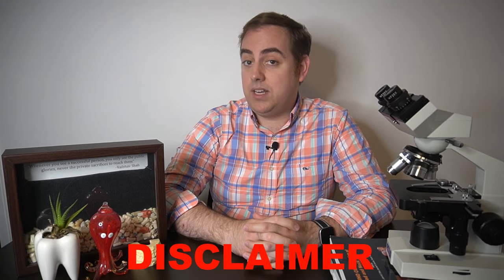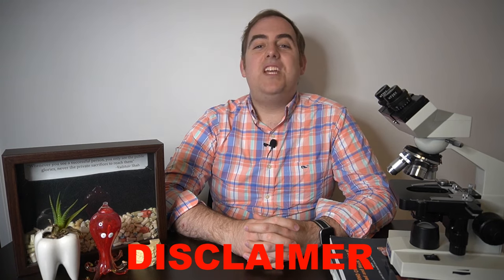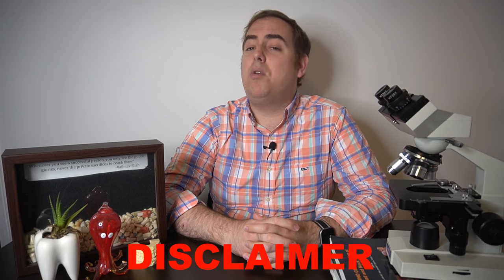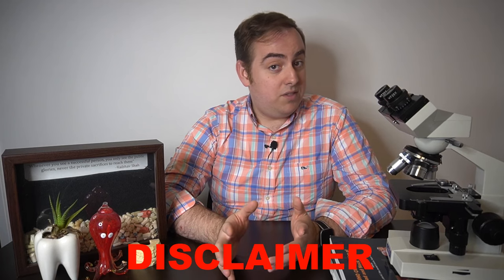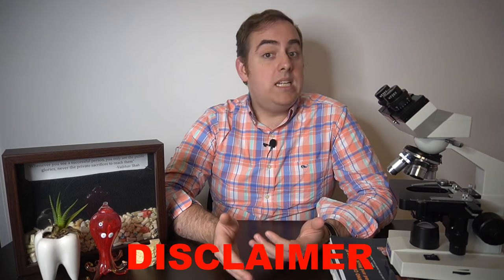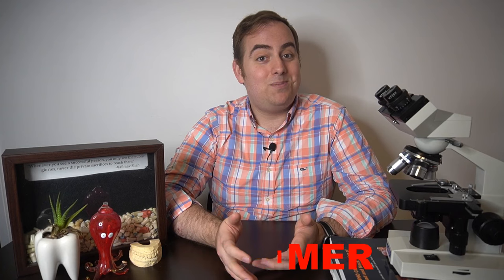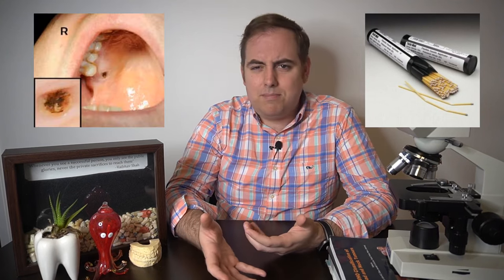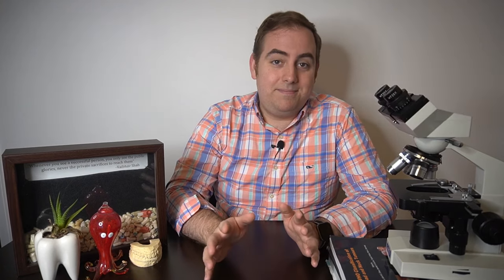Oral Biopsies: What to Expect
Oral biopsies are relatively common and important diagnostic procedures. Biopsies help to diagnose a wide variety of oral pathologies from infectious to inflammatory/autoimmune to tumors. This video discusses what happens when I perform oral biopsies as well as some of the VERY RARE risks and what I suggest my patients do if adverse events occur. It's important not to scare patients but to prepare them.

Stay Well!